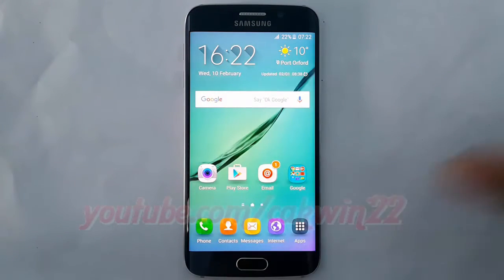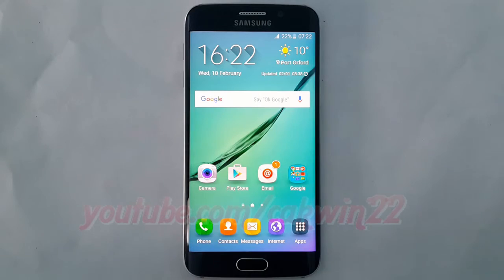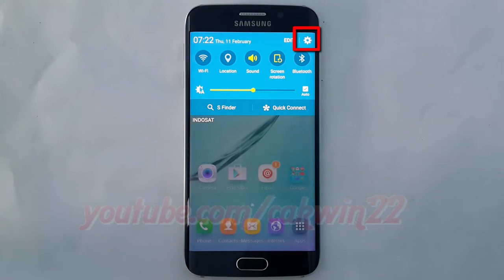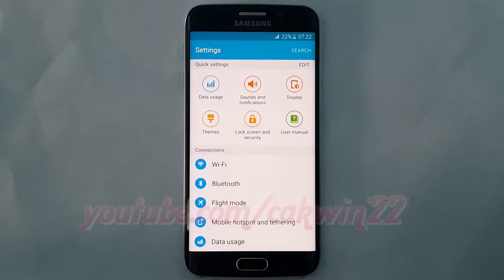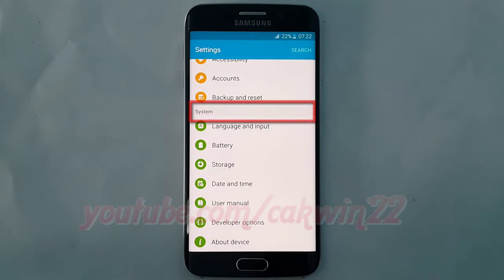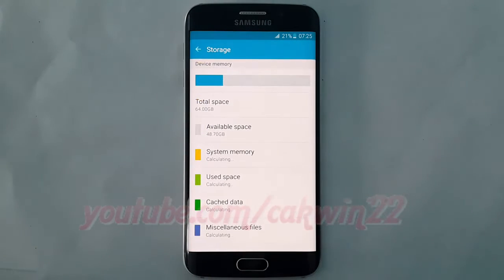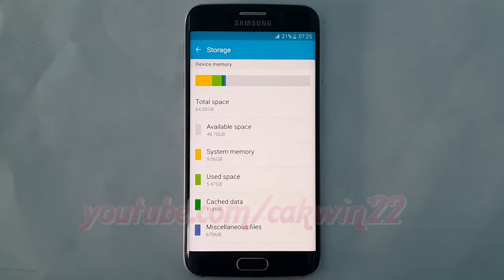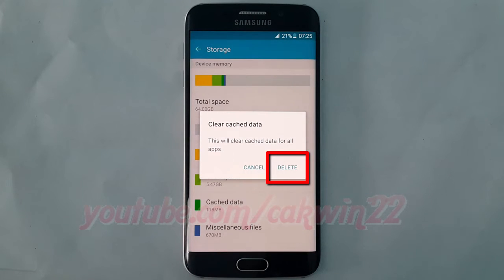Android Lollipop : How to Delete Cached data for all apps on Samsung Galaxy S6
This video show How to Delete Cached data for all apps on Samsung Galaxy S6 or S6 Edge.  In this tutorial I use Samsung Galaxy S6 Edge SM-G925F International version with Android 5.1 (Lollipop).